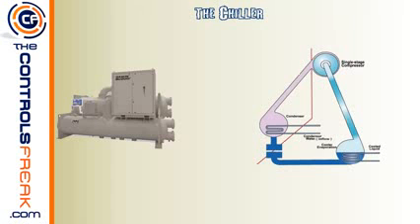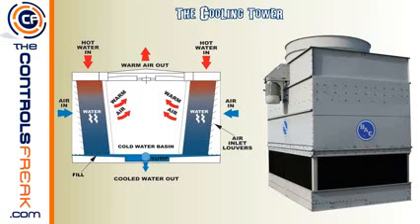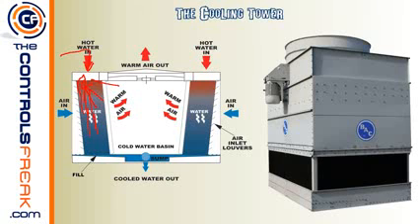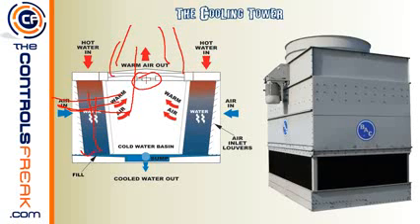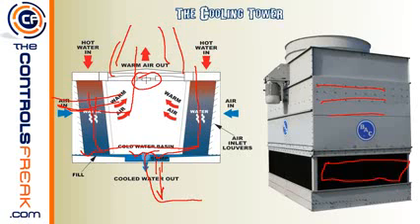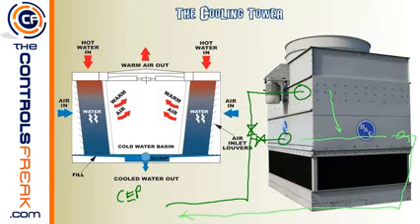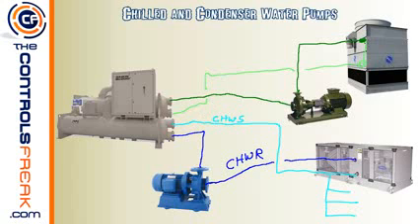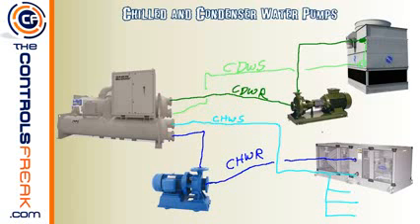Central Energy Plant Basic Overview How a Chiller and Cooling Tower Work Together YouTube